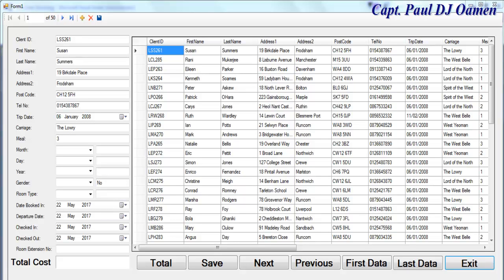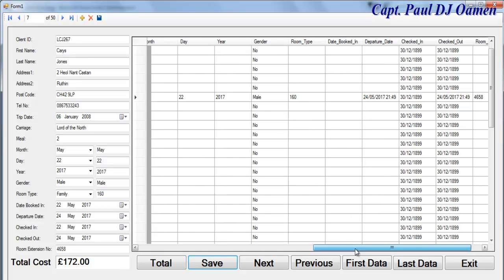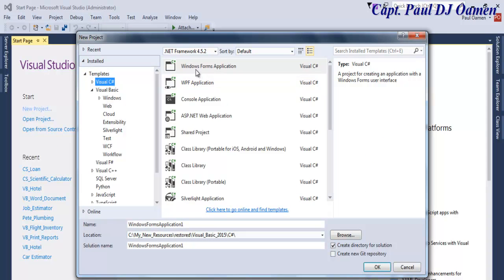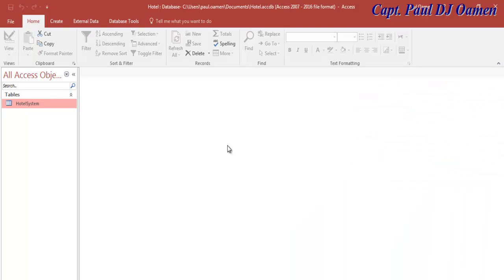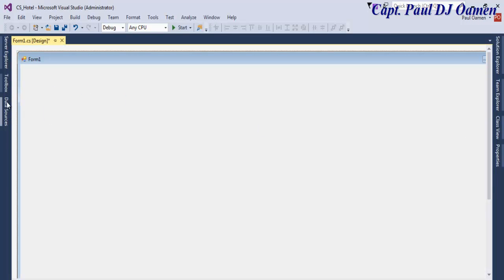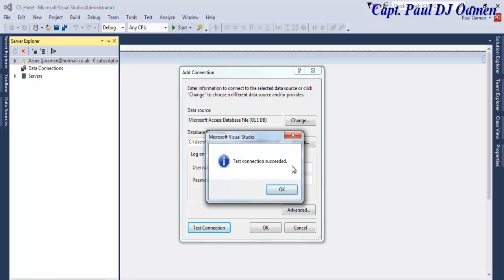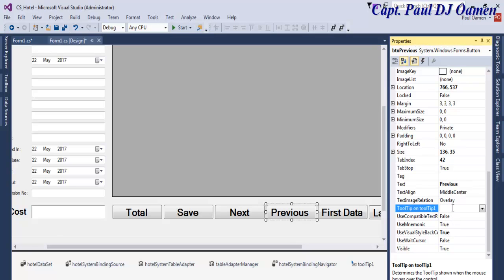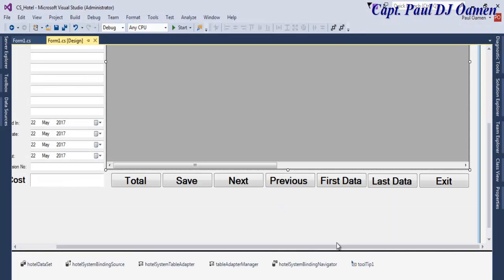How to Create Hotel Management System in C# - Tutorial 1 of 3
How to Create Hotel Management System in C# using database. See Full Tutorial on YouTube.